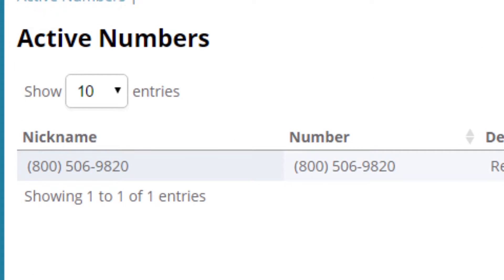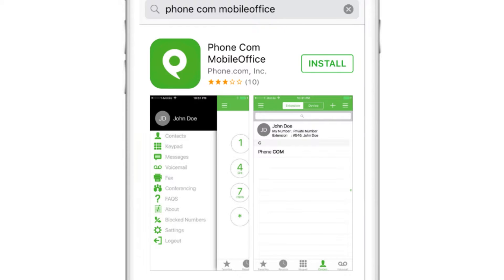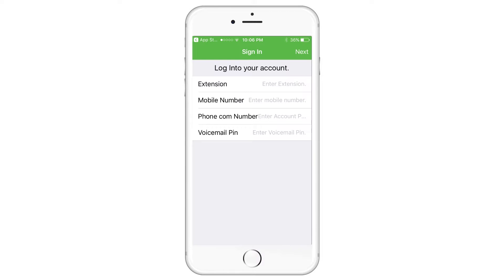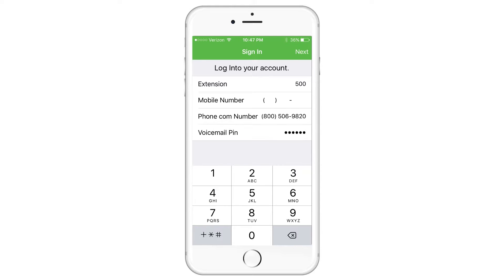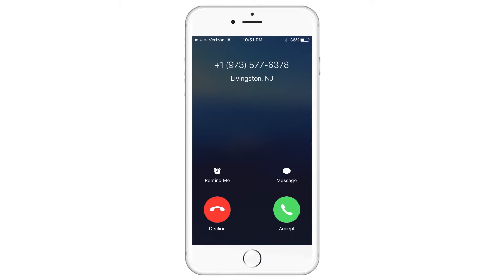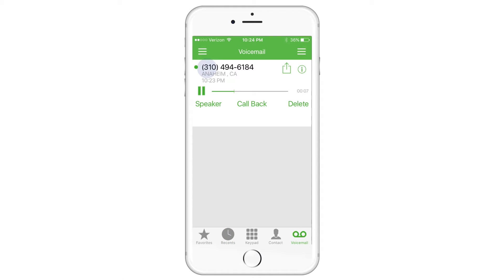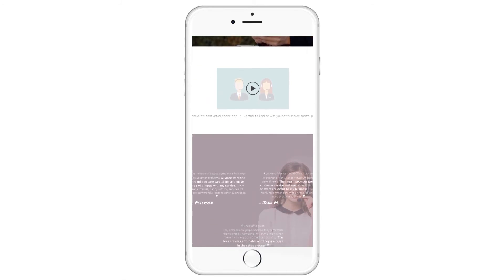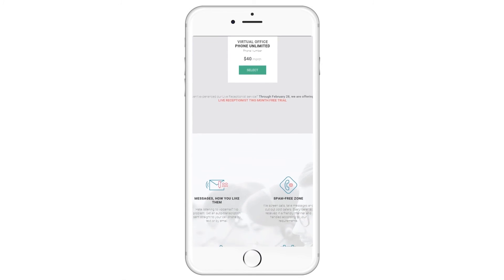How To Set Up A Mobile Extension With The Phone.come iPhone App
WHAT IS ALLIANCE VIRTUAL OFFICES?

Tired of meeting in cafés? Looking for a prestigious business address? Need to rent a comfortable conference room for a week and not be tied down to a yearly lease? Alliance Virtual Offices provides businesses of every size coworking solutions with incredible amenities. It was founded by Frank Cottle in 1992 as a single business center and now spans across the globe in over 40 countries.  Alliance Virtual Offices is known for their friendly staff, cutting edge technology and can-do attitude.

FULL TRANSCRIPT:

In this video, I'll show you how to quickly link your Alliance phone number to your iPhone and put the convenience of Alliance Virtual Offices, right in your pocket. Allowing you to get work done wherever you choose.

First, take note of the phone number and extension you'd like to use along with the voicemail password for that extension.

On your iPhone, download "Phone-dot-Com Mobile Office" from the App Store.

After launching the app, type in your extension and mobile phone number. Your "Phone dot com Number" is the phone number from your Alliance Virtual Offices account.

Input the extension's voicemail password and press next.

An Authorization request will pop up with an authorization code. Memorize the 2 digit number and press Authorize.

You'll quickly receive a call on your mobile phone. Answer it and type in the code when prompted.

That's it! Your iPhone is linked to your Alliance Virtual Offices account. You can now make calls, and receive voice-messages & faxes while you're on-the-go!

If you think that's convenient, be sure to check out Alliance Virtual Offices' Live Receptionists. Offering full time, professional receptionists at unbeatable prices. Now you can focus on running your business and never miss a lead.